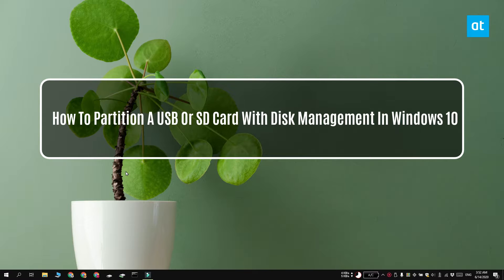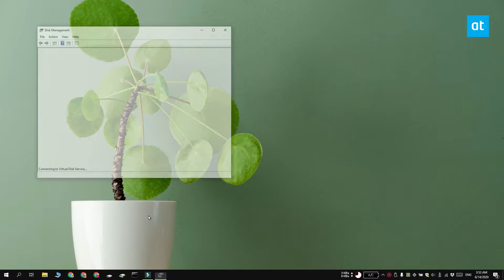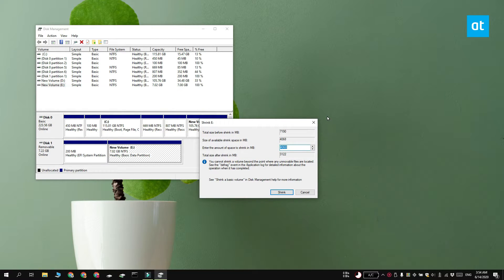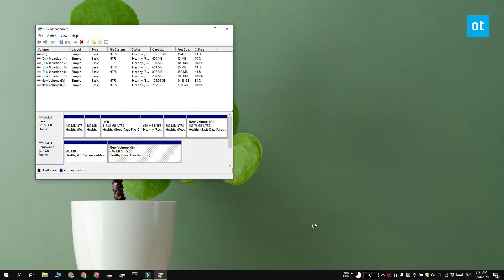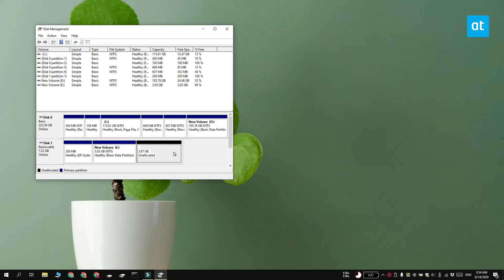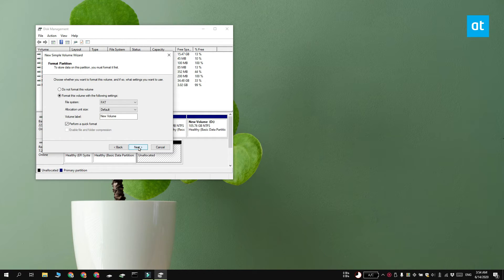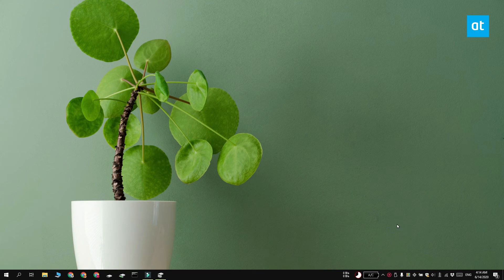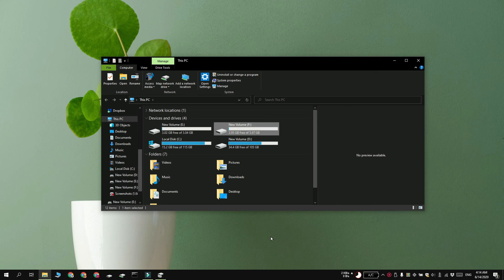How To Partition A USB Or SD Card With Disk Management In Windows 10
Disk Management is a stock utility in Windows that can manage drives and create partitions of your hard drive. It’s great with both hard drives and SSDs. It’s not so great with a USB or a Micro SD card